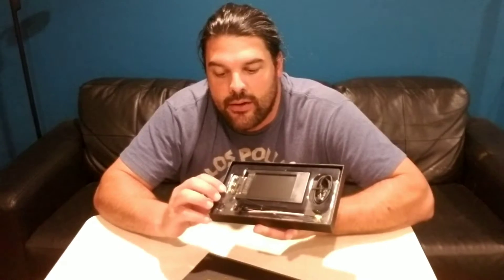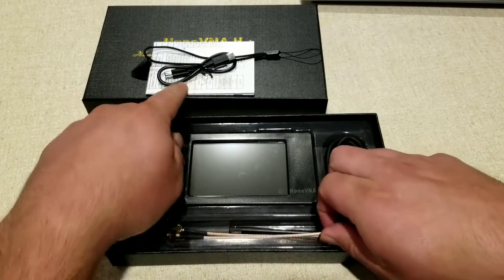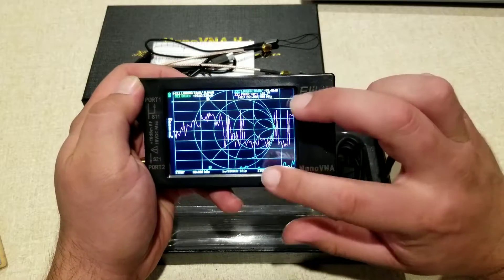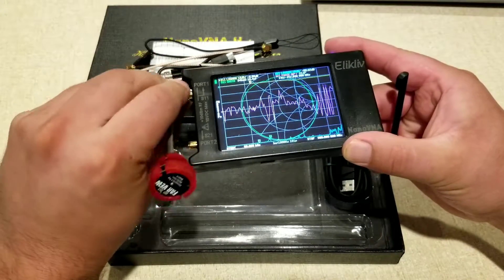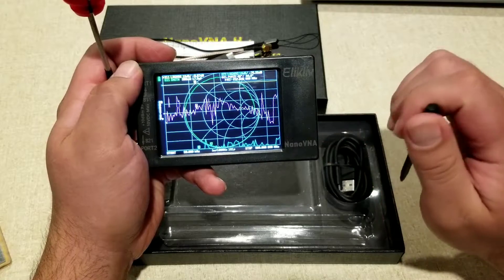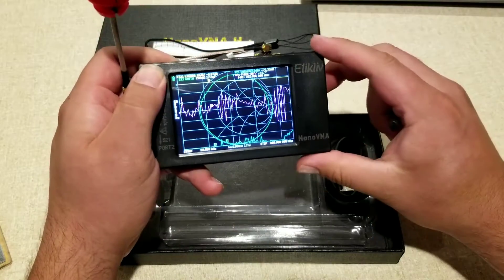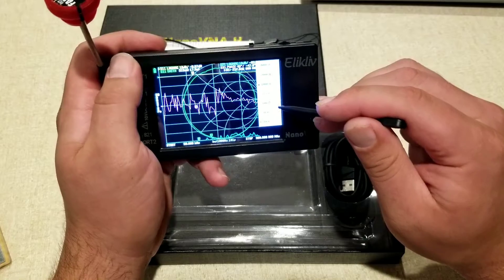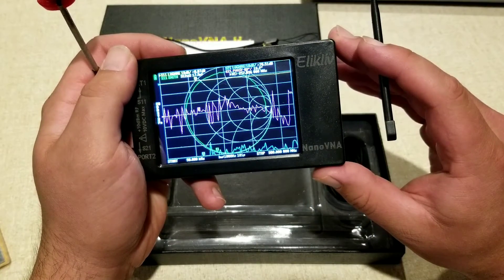Review of 2022 Upgraded NanoVNA-H4 Vector Network Analyzer V4.2